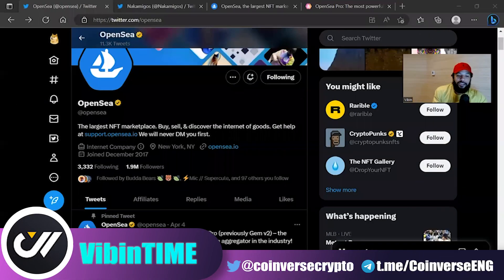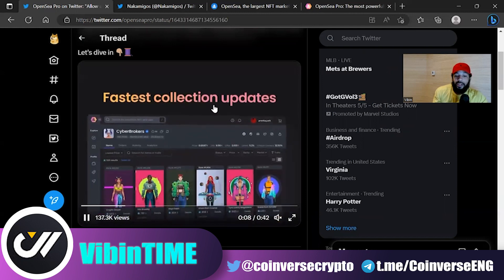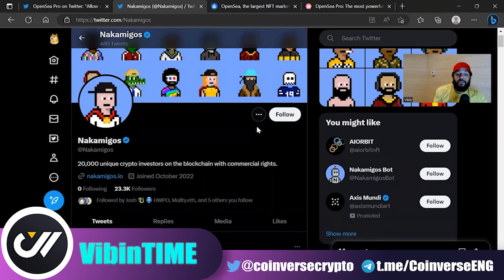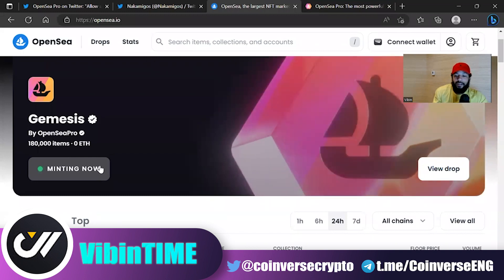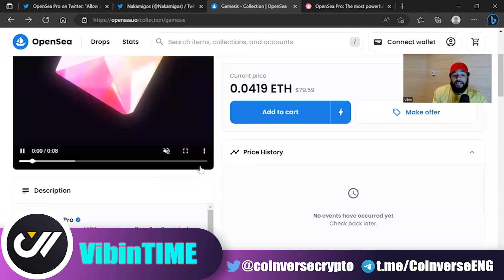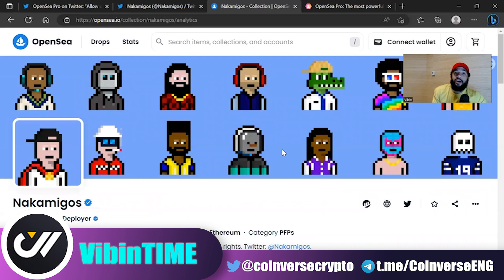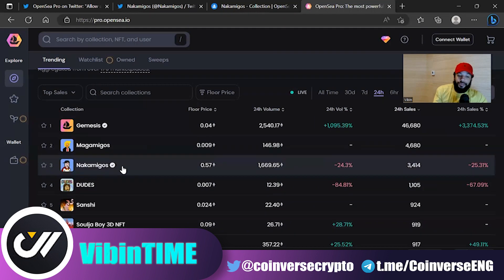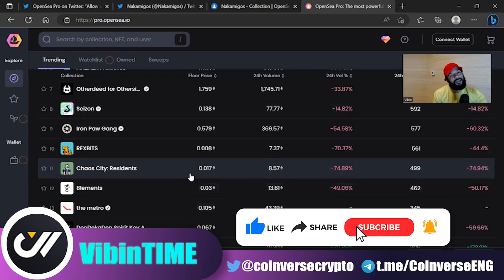Opensea Airdrops NEW Collection! Nakamigos Continue to Trend Despite Recent Pullback!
Exploring the finest gems in the universe